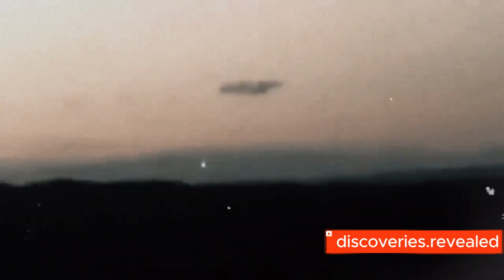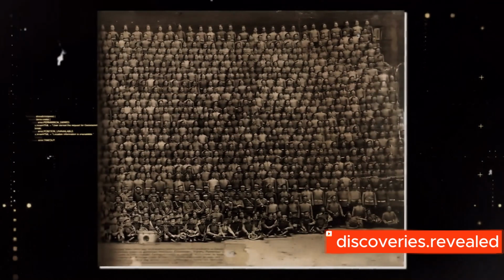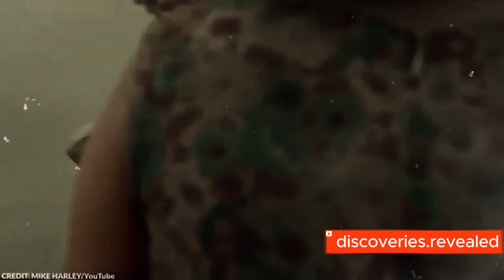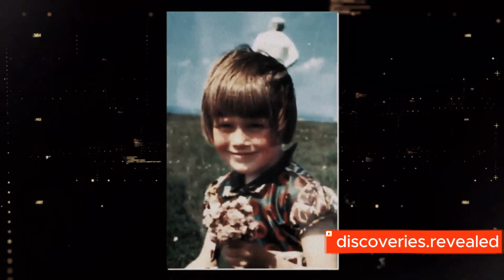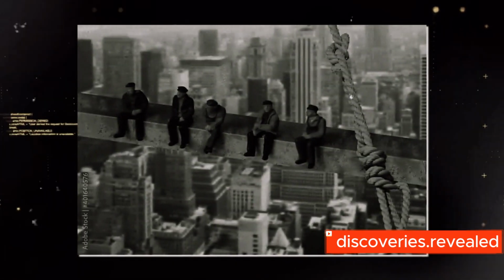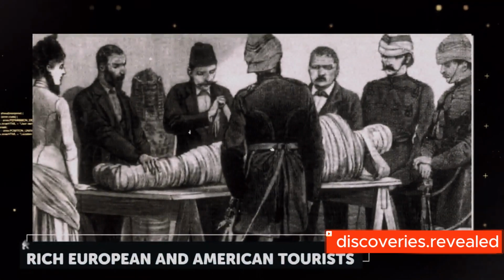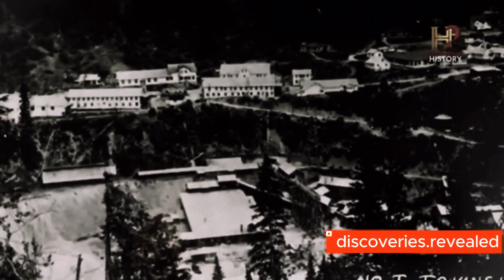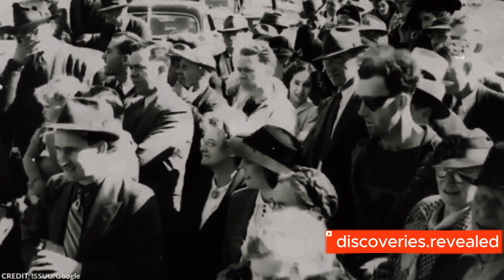You Won't Believe This 1903 Photo Mystery! Final Part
Dive into the astonishing revelation surrounding a mysterious photograph from 1903 that has left historians and enthusiasts alike in disbelief! This shocking image not only captures a moment in time but also holds secrets that could change our understanding of history as we know it. In this video, we unravel the enigma behind this fascinating photo, exploring its context, the people involved, and the theories that have emerged over the years.

Join us on this captivating journey as we analyze the details, discuss expert opinions, and reveal why this photograph is so significant. Prepare to have your mind blown as we shed light on the implications this discovery could have on our perception of the past.